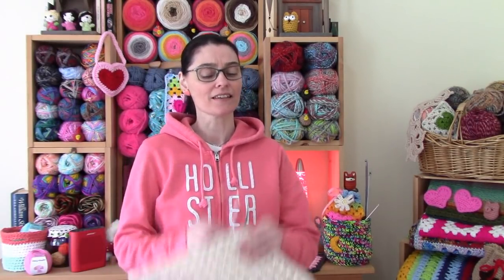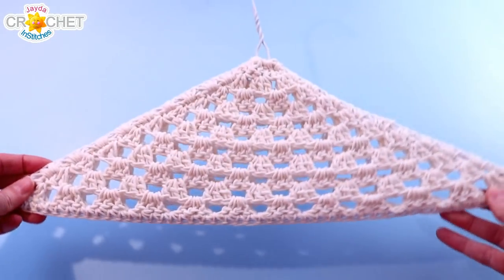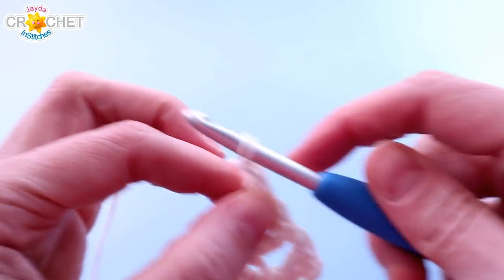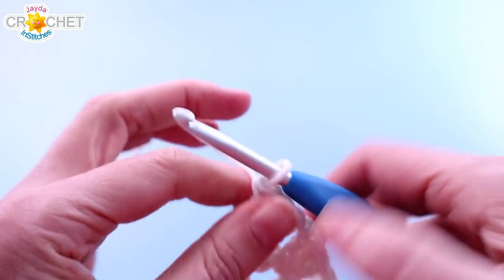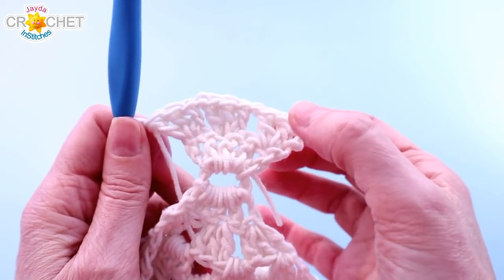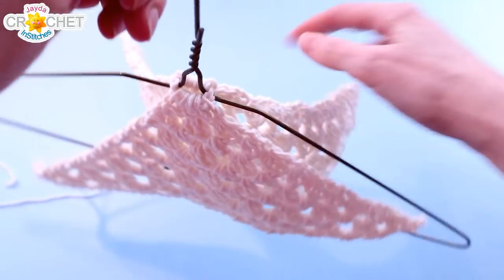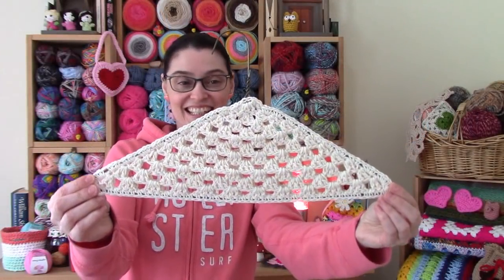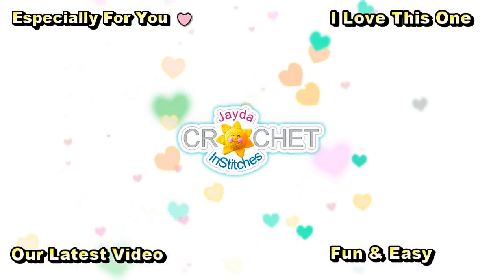Clothes Hanger Covers Crochet Pattern & Tutorial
Add some vintage kitsch to your closet as you organize with these wire hanger crochet covers.